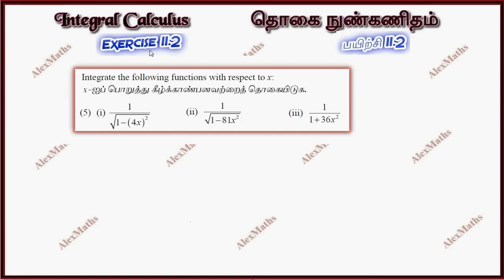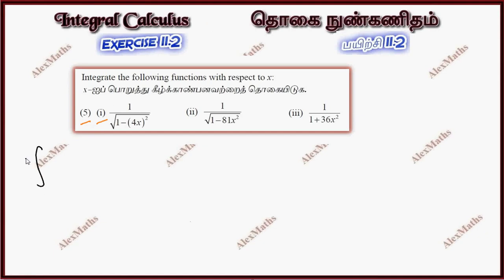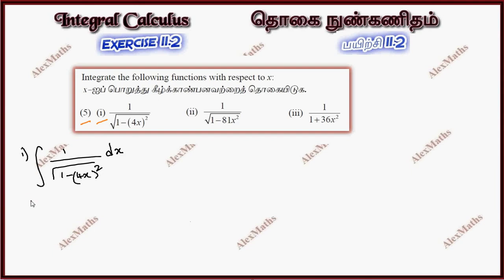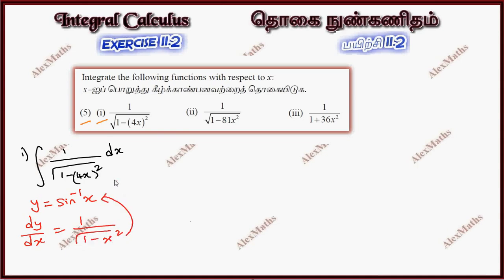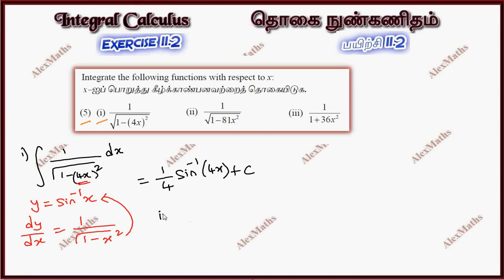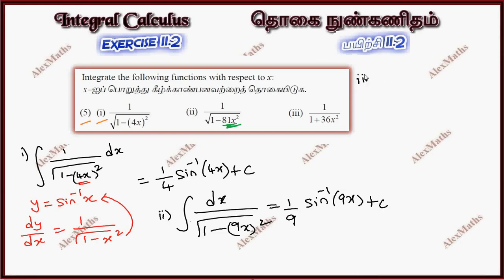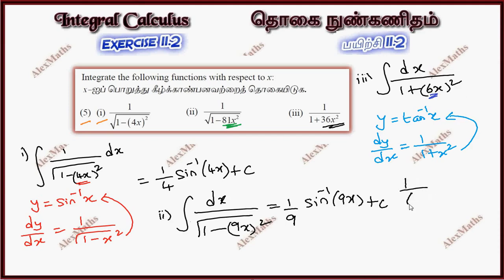Class 11 Maths | Exercise 11.2 Q.No.5 | Integral Calculus | Tamil Nadu New Syllabus